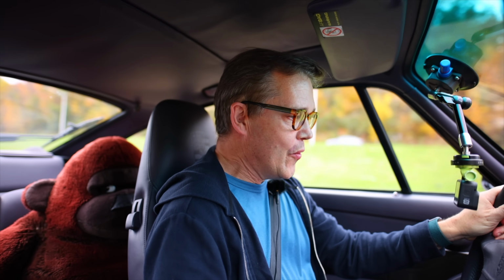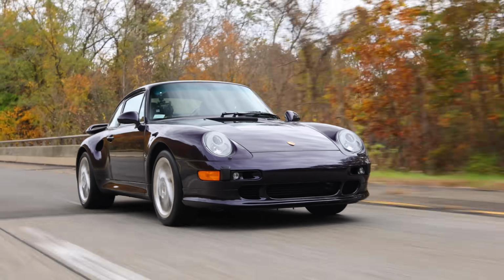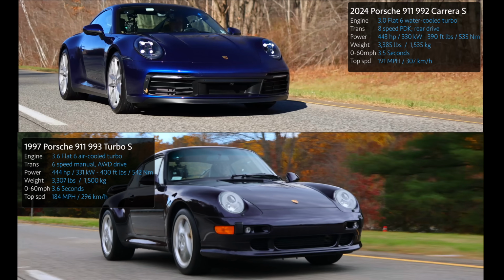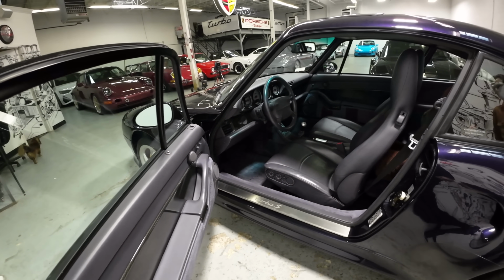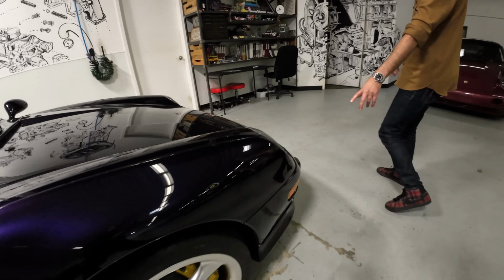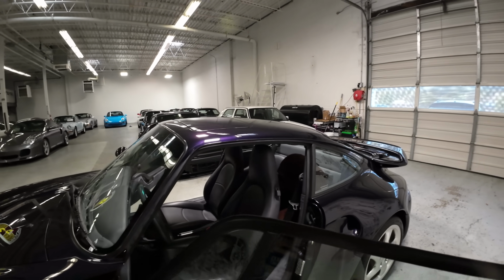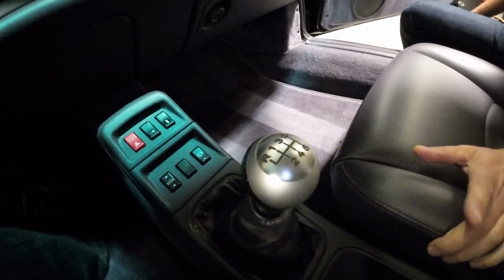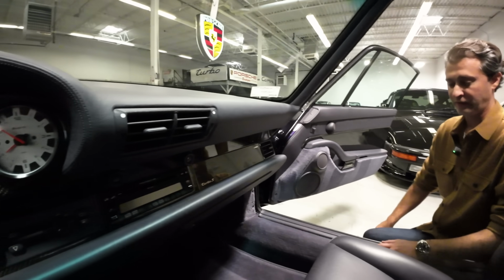Porsche 911 993 Turbo S fastest and most expensive 993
The Porsche 993 Turbo S, the most powerful air-cooled 911 sold in the US, a rare find and a collectors special

Keep an eye on classic Porsche cars here at Sloan Motorcars